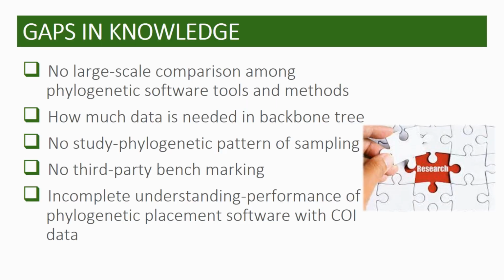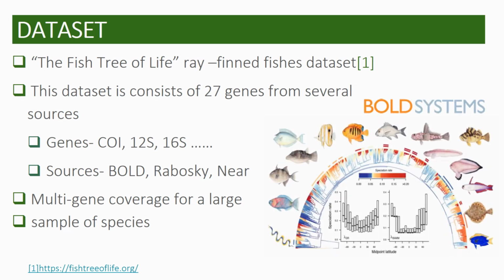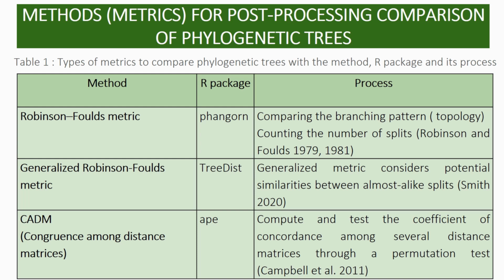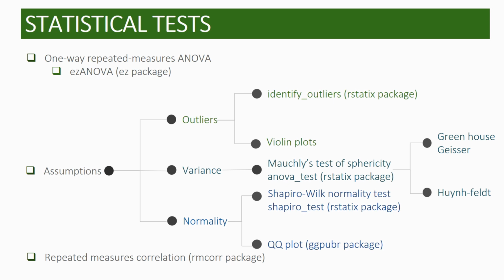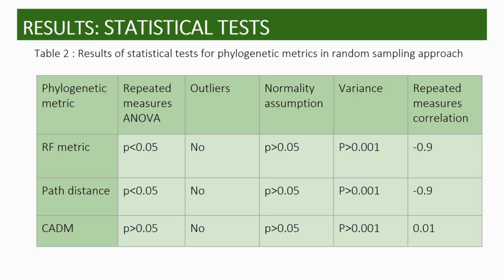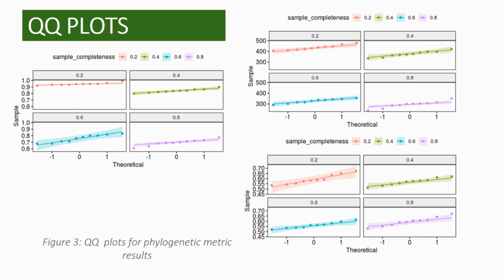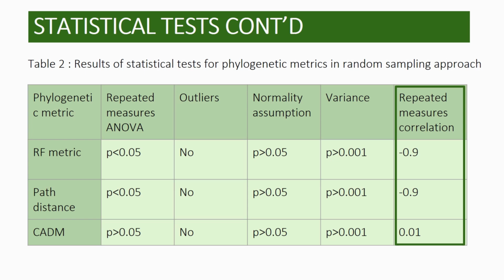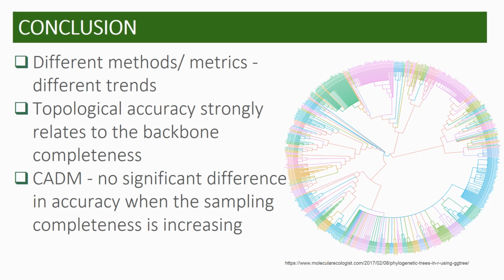Testing bioinformatics approaches for building large phylogenetic trees | Thanuja Fernando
Title: Testing bioinformatics approaches for building  large phylogenetic trees by placing DNA barcode sequences
Abstract: Building large and comprehensive phylogenetic trees is valuable for diverse studies, including biodiversity, biomonitoring, community ecology, and evolutionary biology. High-throughput sequencers, combined with DNA barcoding field campaigns throughout the world, are providing unprecedented data for biological studies. There is a great opportunity to build larger trees than ever before, yielding new biological insights, but there is a gap in knowledge regarding the performance of existing bioinformatics tools. As well, it remains unknown how we may best combine the strengths of large-scale DNA barcoding campaigns (many species, few genes) with phylogenomics studies (few species, many genes) to increase phylogenetic accuracy and species coverage. To test the effect of sampling completeness of the backbone tree upon phylogenetic accuracy, I used multi-gene DNA sequence data retrieved from “The Fish Tree of Life” dataset. I first built a large phylogenetic tree using a data set comprised of DNA sequences from 27 genes for 12K fish species. Keeping this phylogenetic tree aside as the reference tree, the full fish species dataset was then randomly sampled at varying levels of species sampling (10 times each including 80%, 60%, 40%, and 20% of species) to build multi-gene trees at each level of completeness. Finally, the fish species omitted during each cycle of random sampling were added back onto the backbone phylogeny using DNA barcode data alone (a fragment of the cytochrome C oxidase subunit I gene, COI) with the aid of the RAxML-EPA software. Metrics of phylogenetic congruence were used to measure phylogenetic accuracy, as judged against the reference tree built using the full multi-gene dataset built using all species. Topological accuracy strongly related to the backbone completeness while CADM, the concordance among distance matrices, exhibited no difference in accuracy with increasing sampling completeness. Therefore, it can be concluded that the different methods/ metrics (topology-based, distance matrices-based) generate contrasting trends. Hence, striving for topological accuracy through increasing sampling completeness of multi-gene datasets is likely important when the purpose of future research is taxonomic revision. On the other hand, distance matrices may be relatively accurately constructed based upon fewer multi-gene data points and are relevant when the goal of the research is to calculate large-scale tree properties and evolutionary diversity among taxa and geographic regions. The next steps for this research are to investigate the impact of stratified sampling, such as building backbone trees using representatives of all families or genera, upon phylogenetic accuracy.